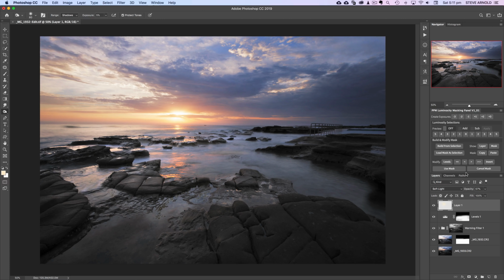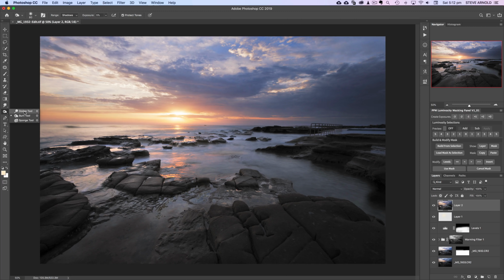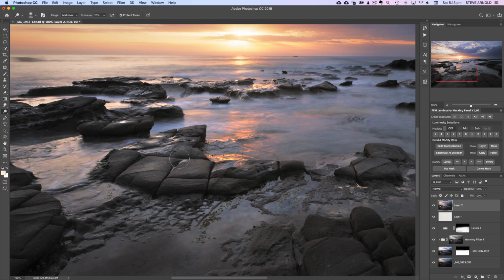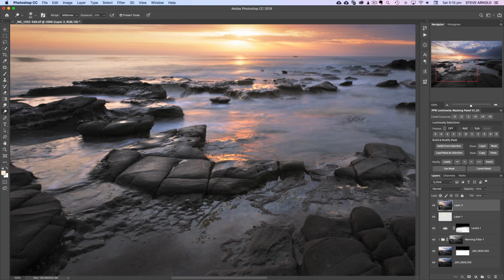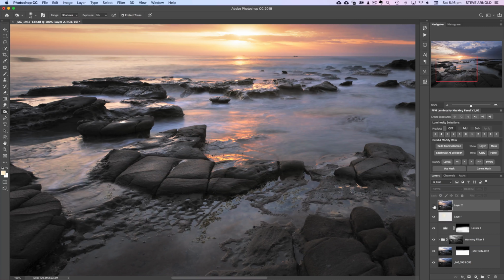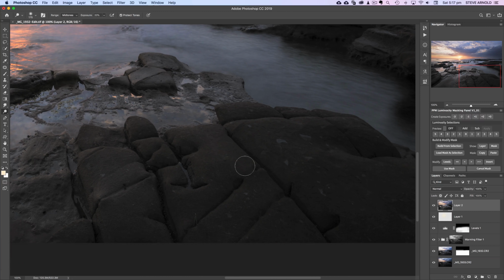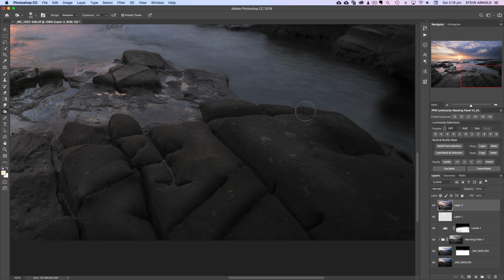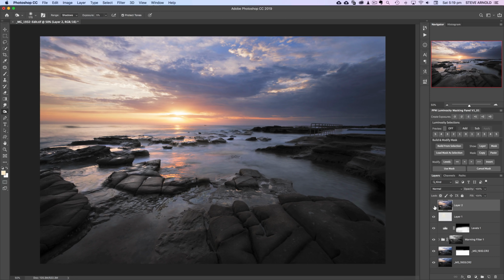How To Enhance ROCKS In Photoshop: Dodge & Burn Tutorial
In this video you're learning my dodge and burn technique for enhancing rocks in your landscape or seascape photos.

This effect is subtle enough to go undetected by the casual viewer, whilst at the same time making rocks (or other objects) really pop with an almost 3 dimensional appearance.

If you like this video, click the Thumbs Up button to let me know so I can keep making more videos just like this.